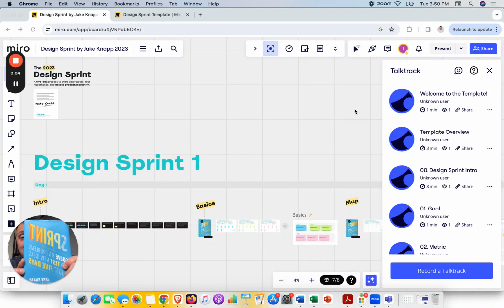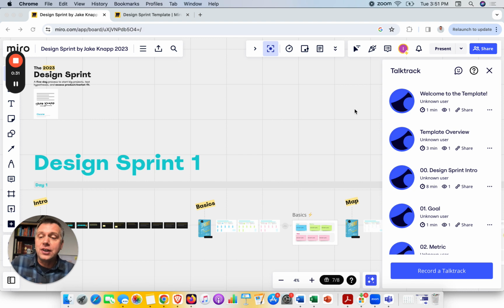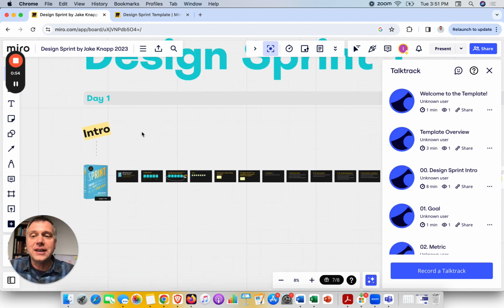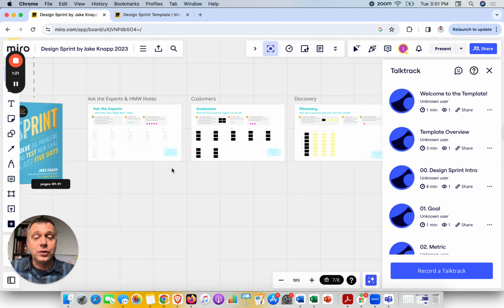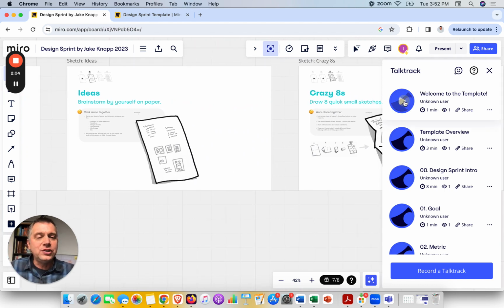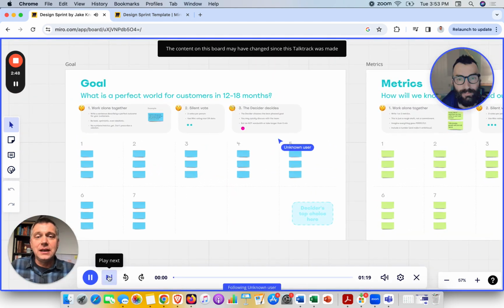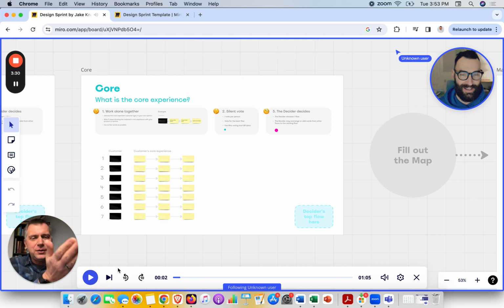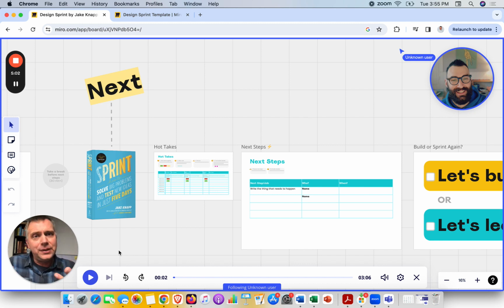Design Sprint Training Online Course: Learn with a Miro Template with Jake Knapp Video Tutorials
This is the link for the Jake Knapp Design Sprint Miro template with Talktrack videos

Video Description:
Dive into the dynamic world of Design Sprints with Darin from InnovationTraining.org! This comprehensive video unravels the intricacies of conducting effective Design Sprints (especially in a virtual environment, leveraging the groundbreaking Miro Template with TalkTrack created by Jake Knapp to learn how to do it. It's like a free online course with digital materials to use!

In this demo, Darin explores the evolution of Design Sprints from the foundational principles laid out in Jake Knapp’s iconic book, 'Sprint,' to their transformation into versatile, virtual formats. Discover how Miro's innovative tools and templates have revolutionized the approach to solving big problems and testing new ideas within just five days.

Get a step-by-step walkthrough of the Miro Design Sprint Template, a vital resource for UX professionals, innovation or agile teams, and design thinkers. This template not only guides you through the five-day design sprint process but also enriches your experience with TalkTrack - a feature where Jake Knapp himself provides insights and guidance.

Learn how to understand (and see) the foundations so you can adapt and customize design sprints for various organizational needs, whether it's a one-day, two-day, or the traditional five-day sprint. Understand the significance of each activity within the sprint, from creating a map to conducting expert interviews, all brought to life through the template.

This video is an invaluable asset for those interested in UX design, user research, and digital innovation strategies. It also delves into the latest 2023 updates, highlighting how AI features within Miro can augment your design sprint process by generating and organizing ideas.

Stay ahead in the field of design thinking and innovation by mastering the virtual Design Sprint using Miro's advanced features. Whether you're conducting workshops, meetings, or full-scale design projects, this video will equip you with the knowledge and tools needed for success.

You can access this design sprint template with video tutorials for free at this

🕒 Timestamps:
0:01 - Introduction to Design Sprints & Evolution Since 2016
0:32 - Transitioning to Virtual Sprints
0:48 - Introduction to Miro's Design Sprint Template
1:03 - Detailed Overview of the Design Sprint Process
1:40 - Miro's Template with TalkTrack Explained
2:09 - Video Insights from Jake Knapp, Creator of Design Sprint
3:13 - Exploring the Miro Template Features
3:36 - Updates for 2023 in Design Sprint Methodology
4:10 - Comprehensive Look at Design Sprint Activities
5:02 - Innovations in Miro's Virtual Whiteboard Tool
5:24 - Consider AI Features in Design Sprints (see our other channel videos for demos)